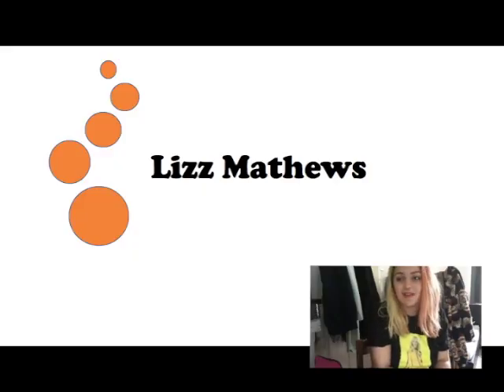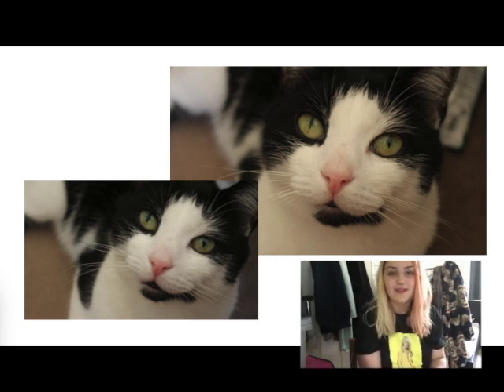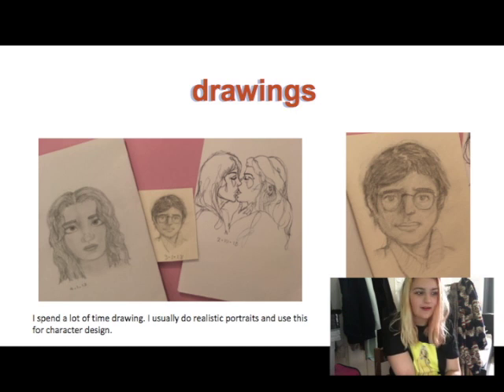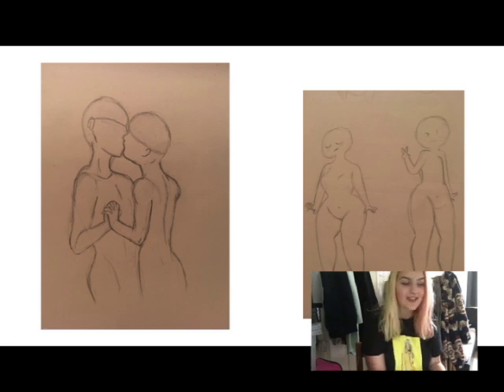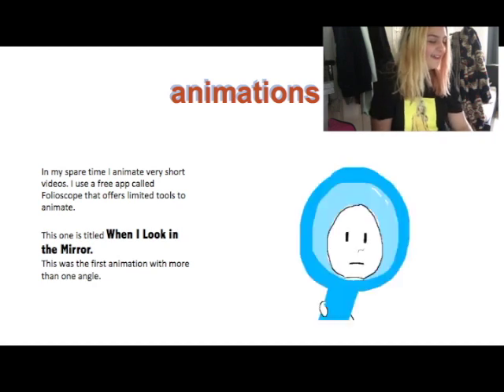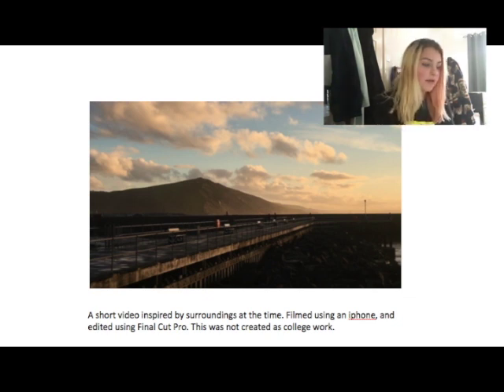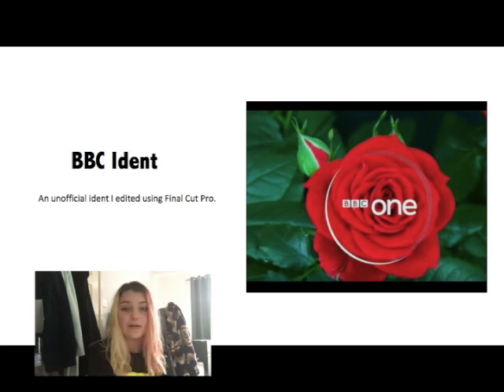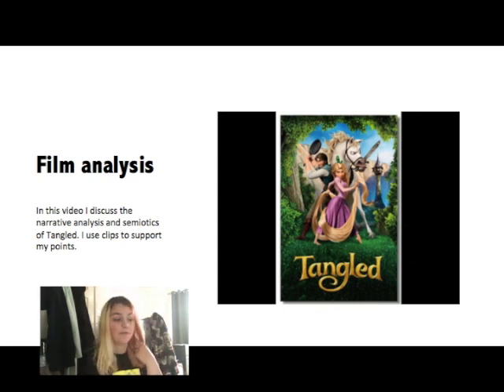my portfolio that got me an UNCONDITIONAL OFFER at uni!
In this video I walk you through what I included in my film portfolio which earned me an unconditional offer at uni and 55% on a scholarship application. Also I apologise for my annoying voice lol xoxo

and if u wanna see more of my ugly face then heres my insta: